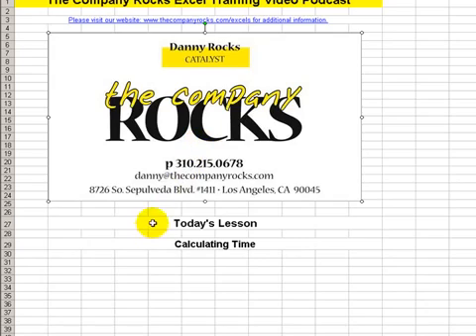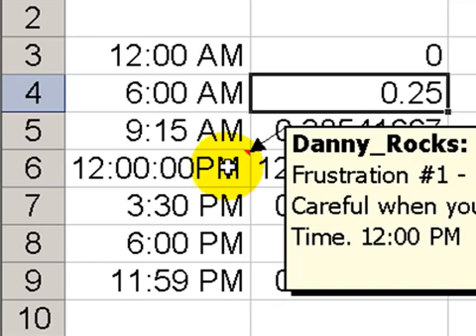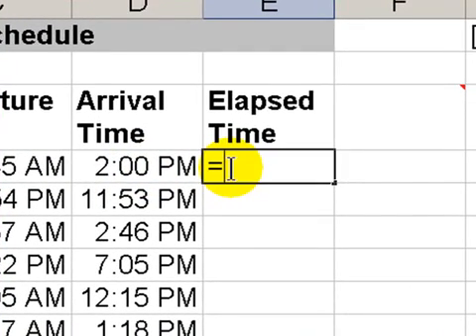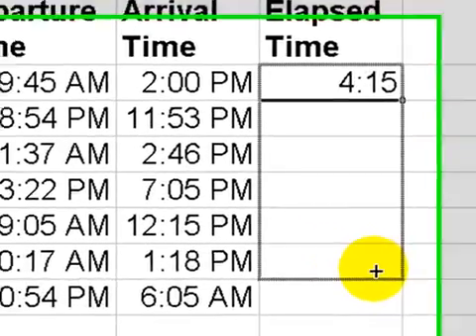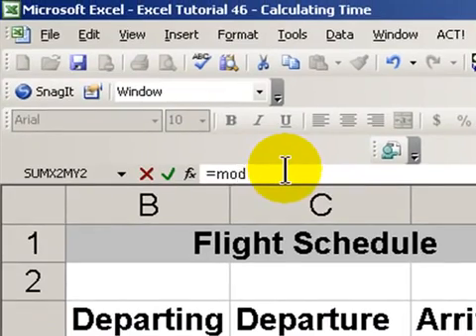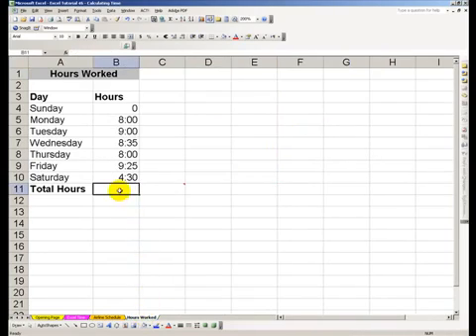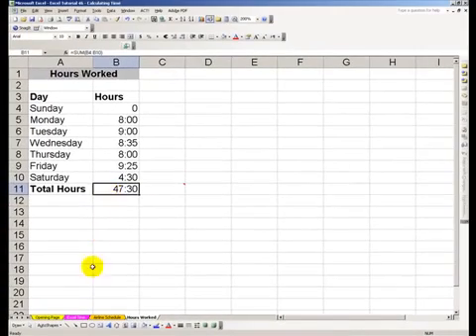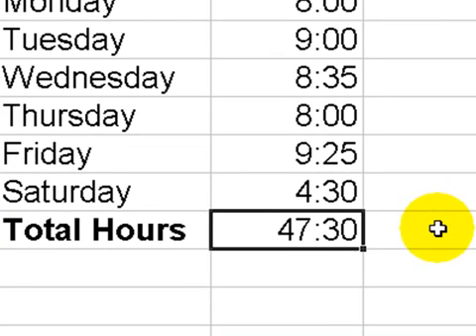How to Solve 4 Frustrating Time Calculations in MS Excel 200